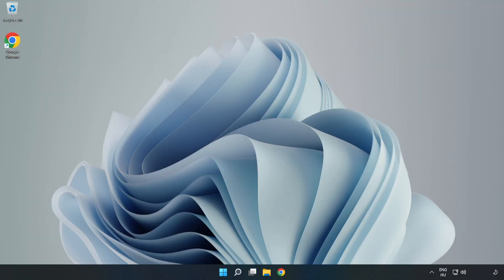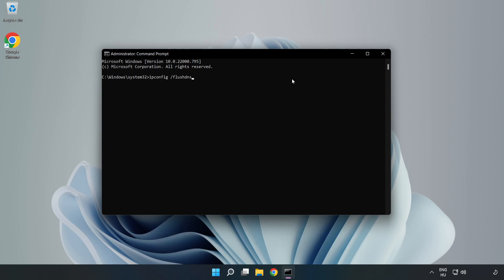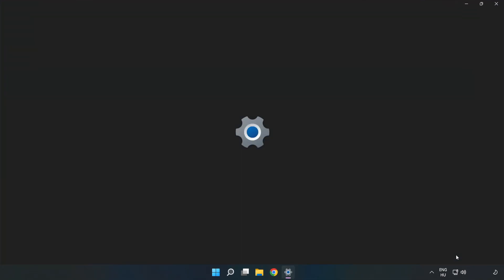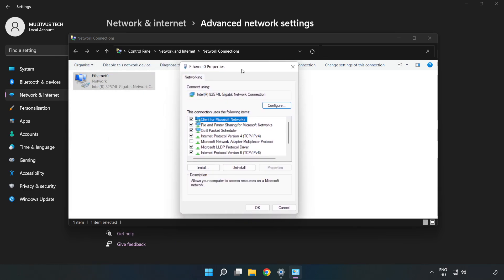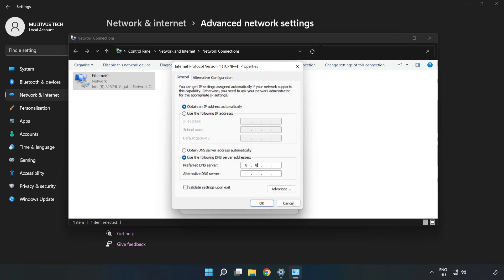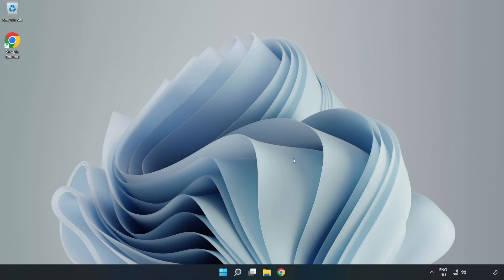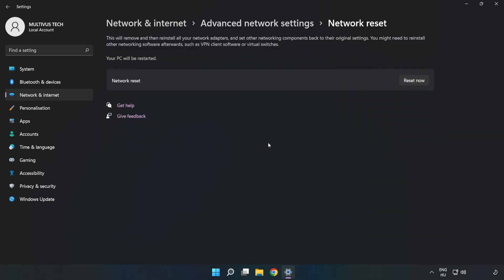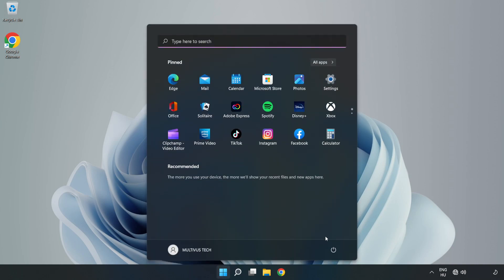How to FIX Hitman 3 Connection / Server Error!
I'm going to show How to FIX Hitman 3 Connection / Server Error!